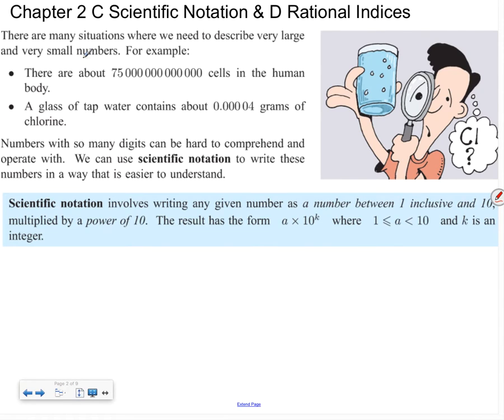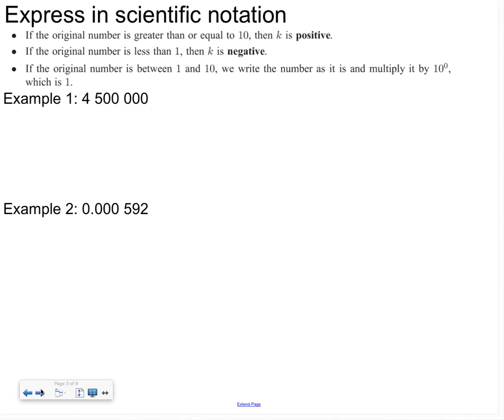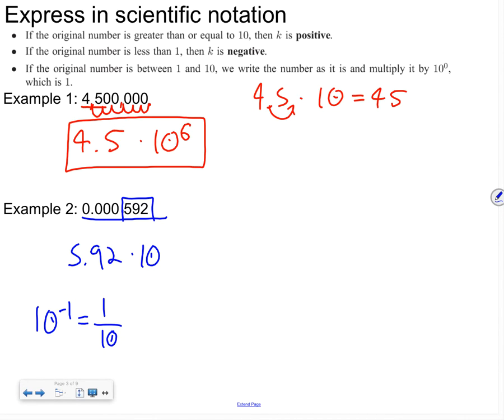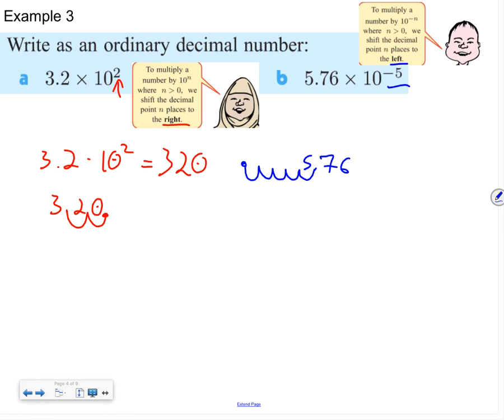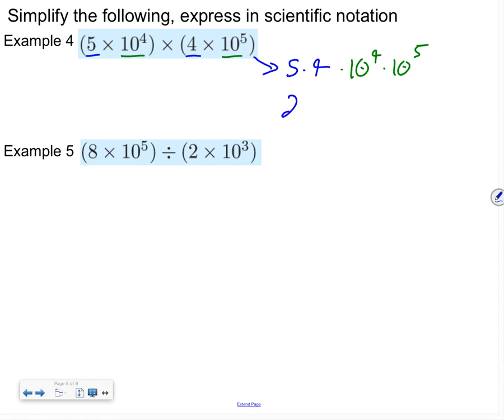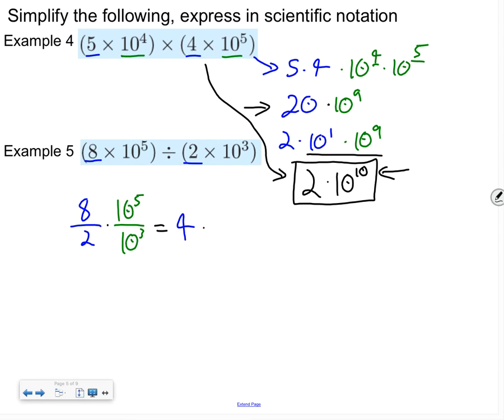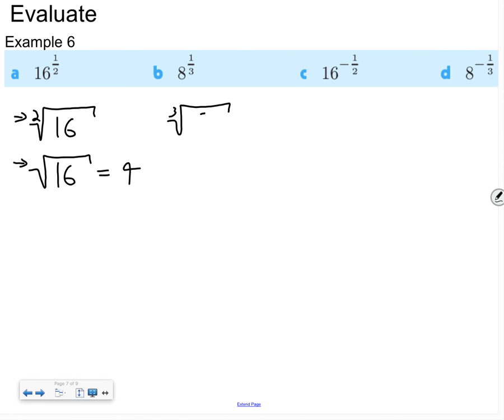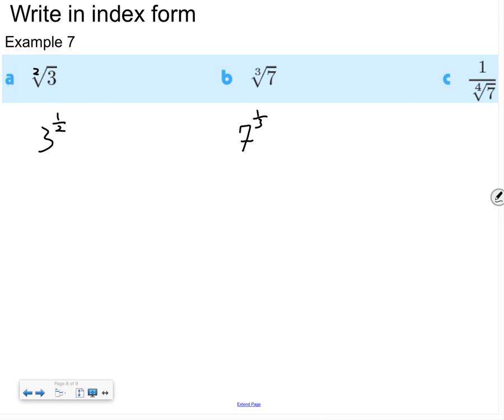Chapter 2 C Scientific Notation & D Rational Indices